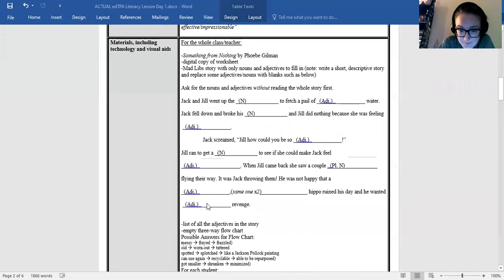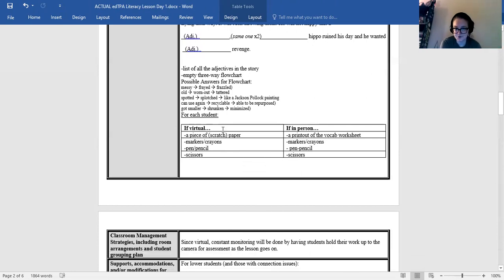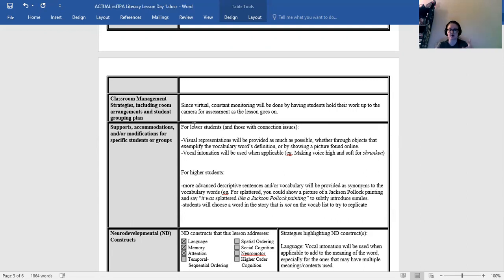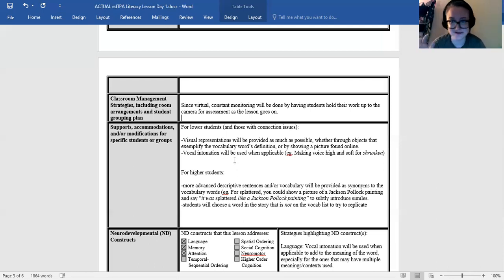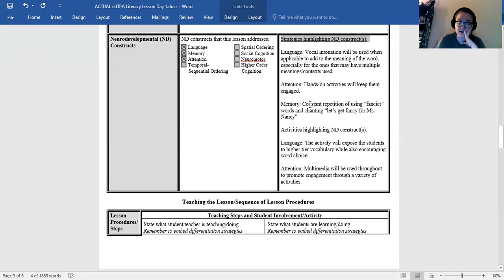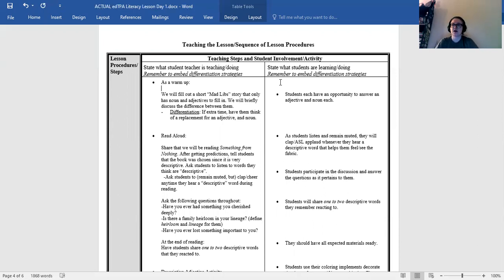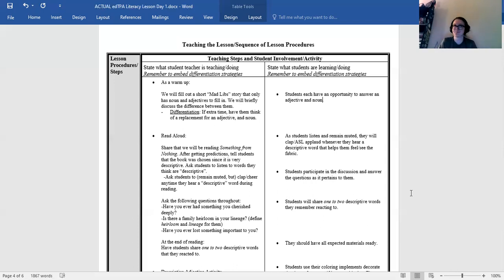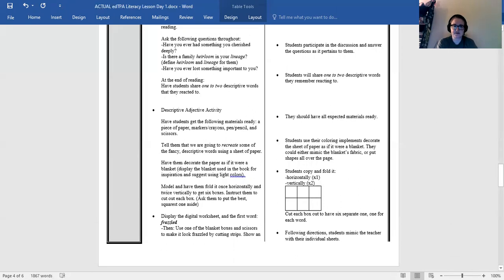edTPA Lesson Breakdown (Part 2)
Materials Continued post-recharge!
Classroom Management (3:50)
Supports/Accommodations (5:10)
ND Constructs (8:50)
THE LESSON!!! PART ONE!!! (11:30)

Link to google Doc of the lesson plan since the quality may be shoddy: